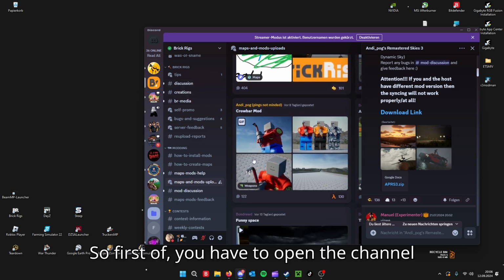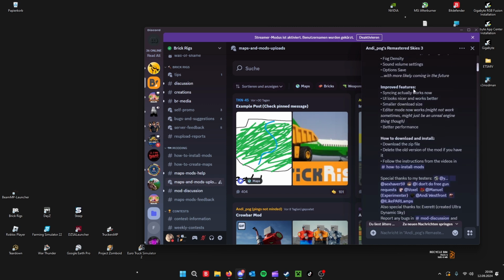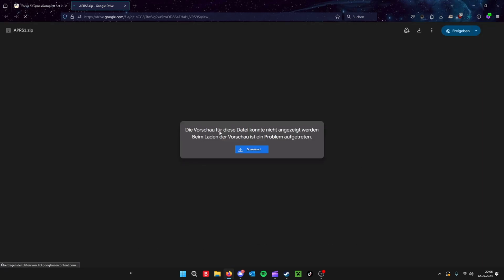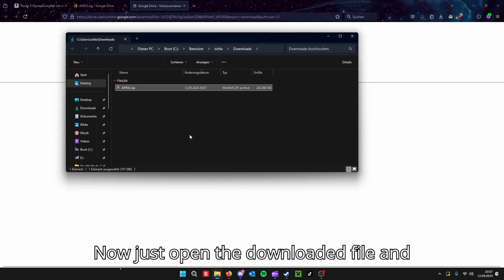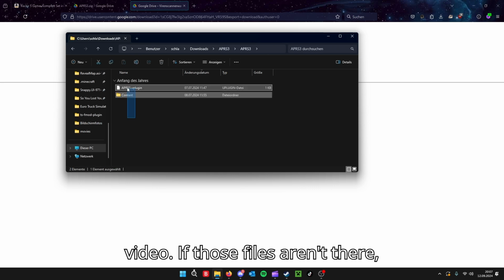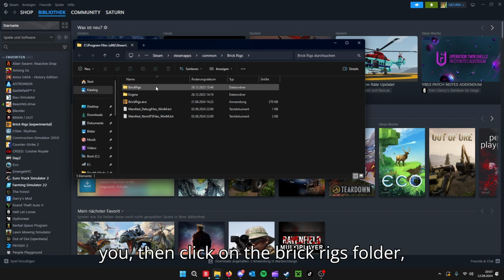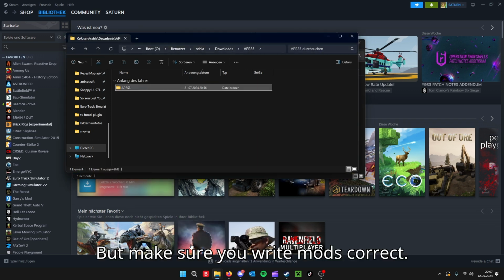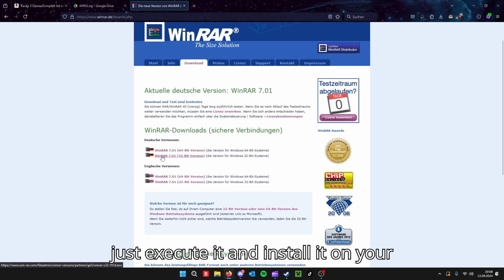Download Tutorial for Andi pogs Brick Rigs remastrered skies 3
Credits to @Andi_pogs for making the Mod